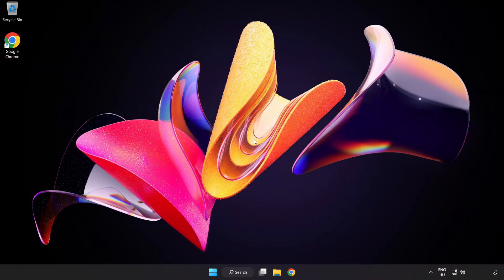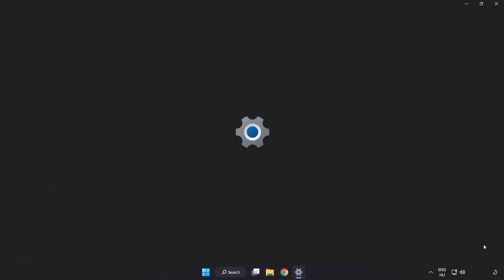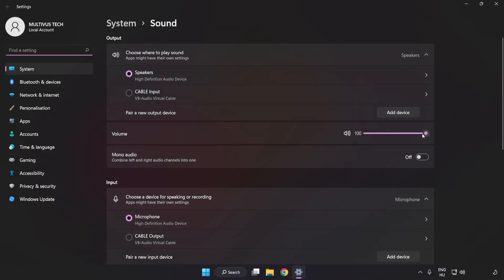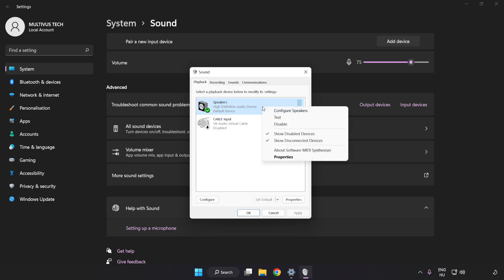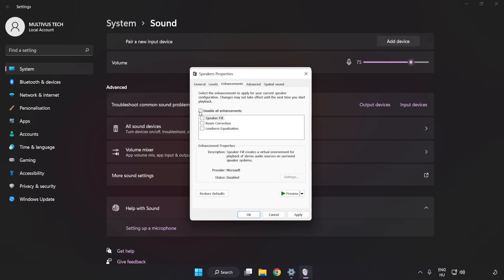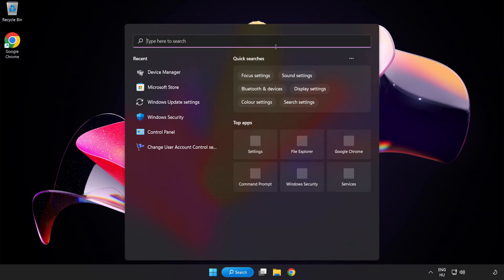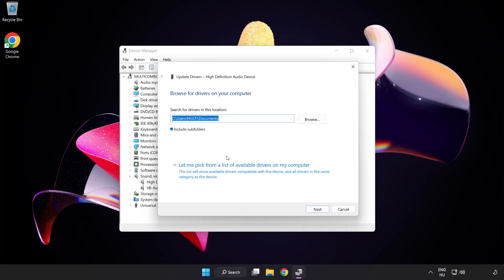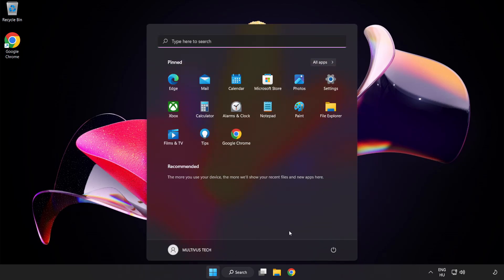How to FIX Assassin's Creed Syndicate No Audio/Sound Not Working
I'm going to show How to FIX Assassin's Creed Syndicate No Audio/Sound Not Working